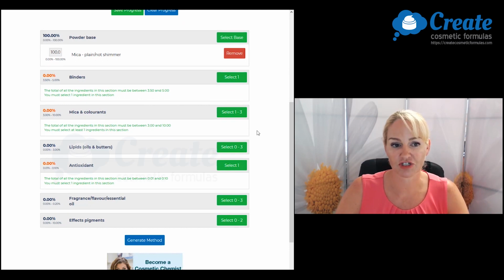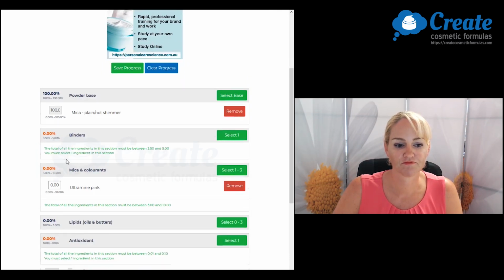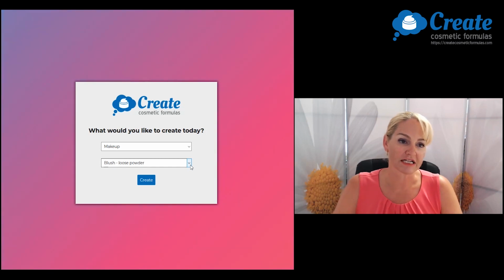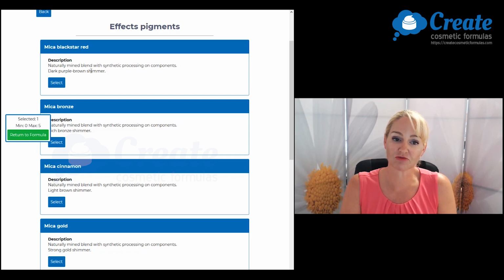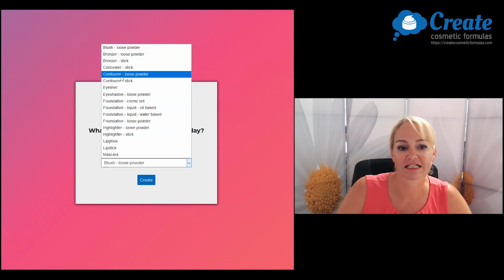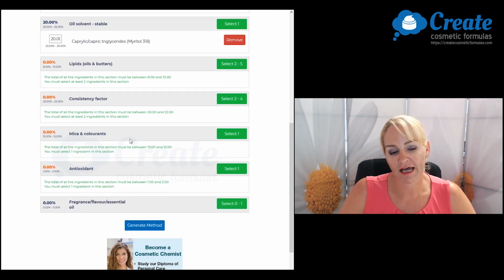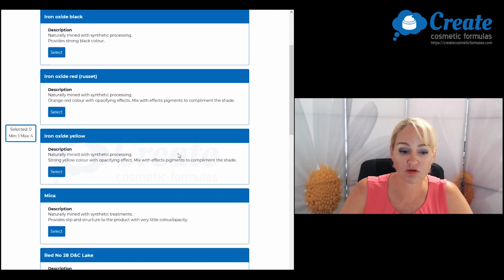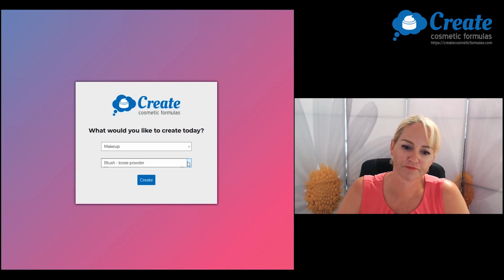How to make makeup - create cosmetic formulas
Do you want to make your own makeup products? Get creative with colour, with the Create Cosmetic Formulas makeup program, Just $99AUD per year subscription and almost limitless make up creation! No prior experience or formulation knowledge necessary, the program will show you how!

Do you want to make makeup formulas using all safe and naturally derived ingredients? Want to choose what ingredients go into your makeup formulas (and avoid the ones you don’t?) Love playing with colour cosmetics and makeup, and want to make your own?